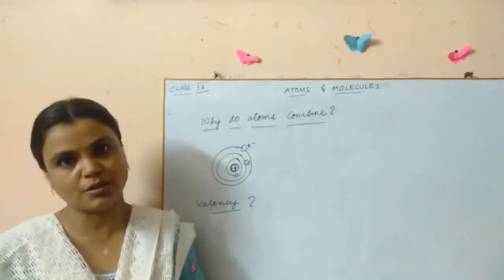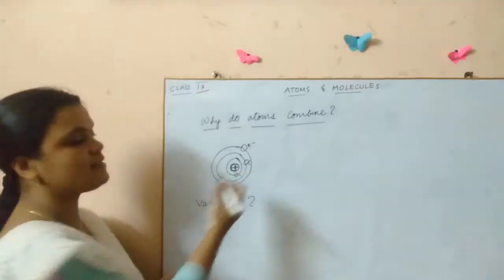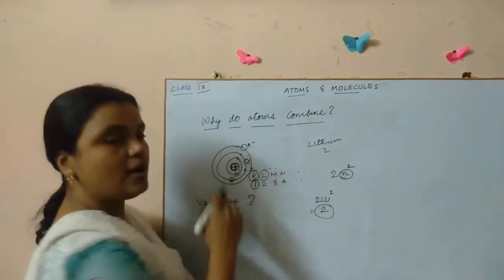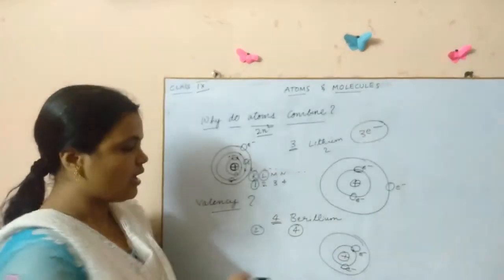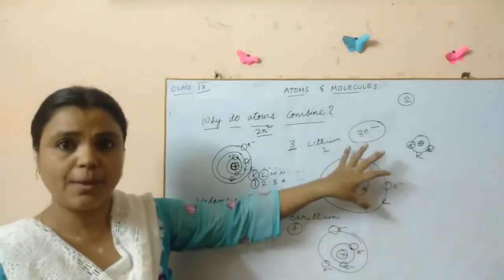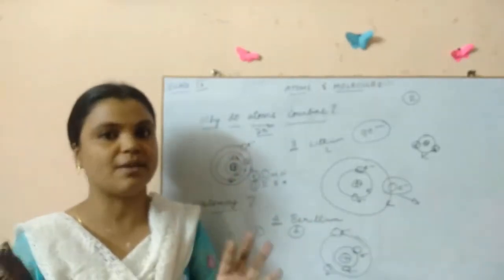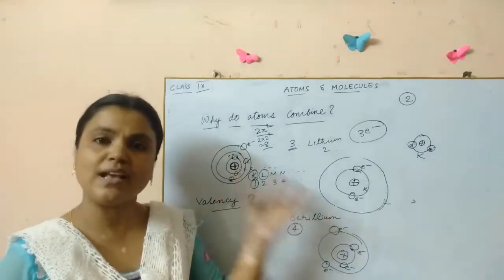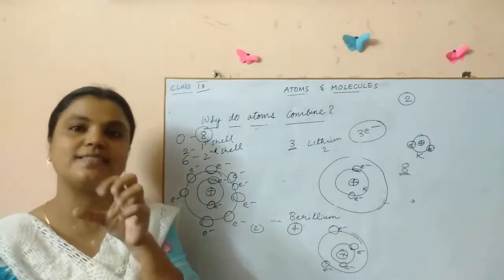Why atoms combine